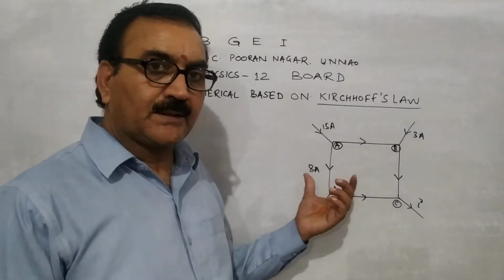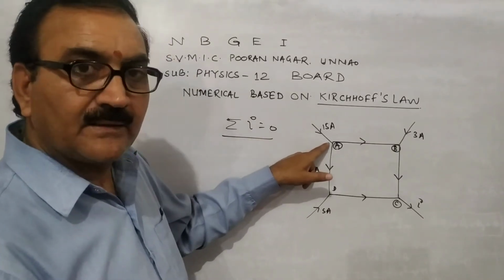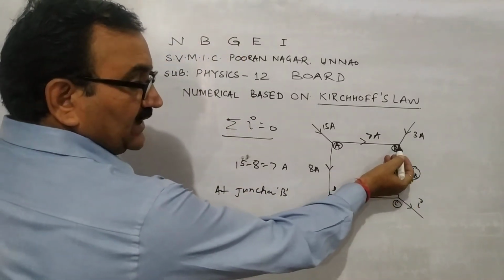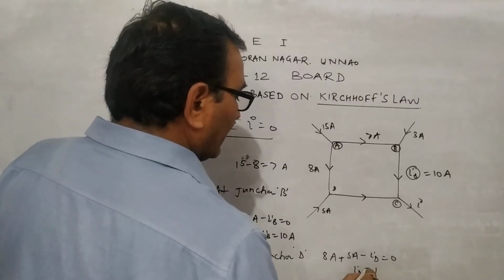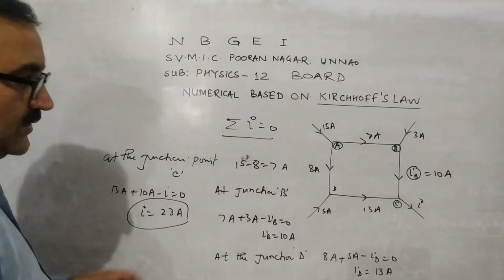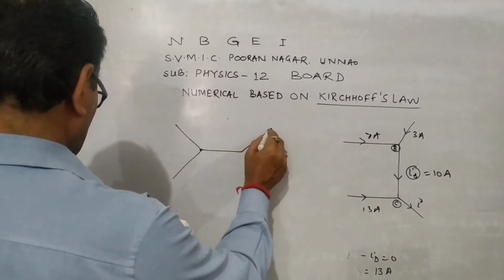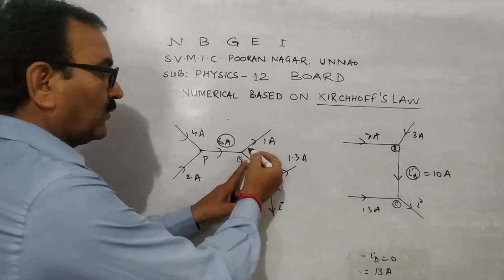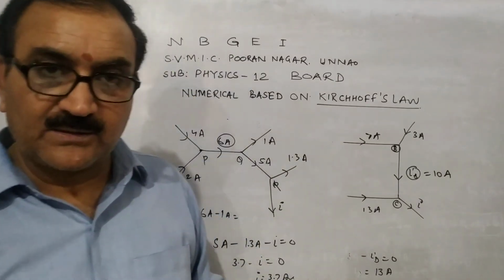Numerical based on Kirchhoff first law by CK Shukla ✍️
How to use first law of Kirchhoff
for board aspirants